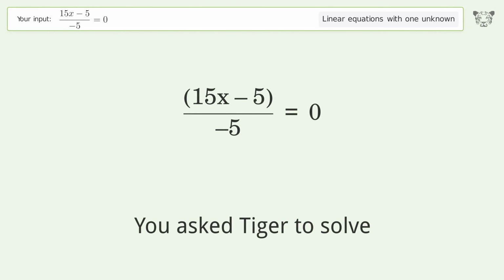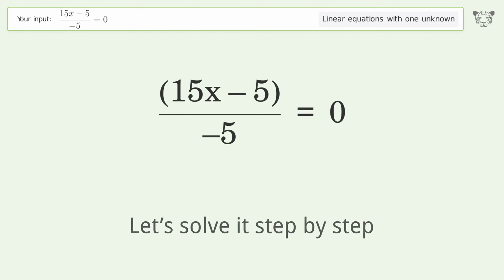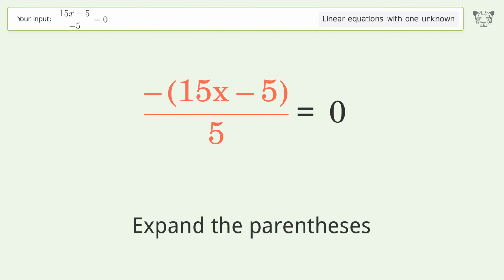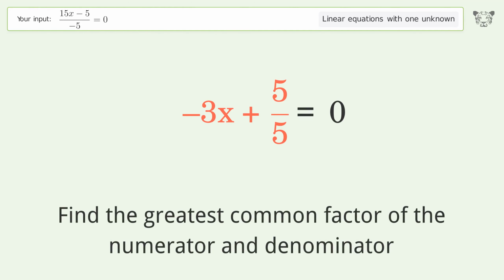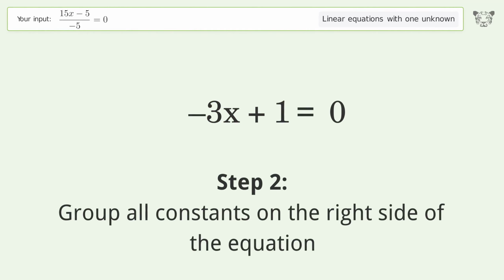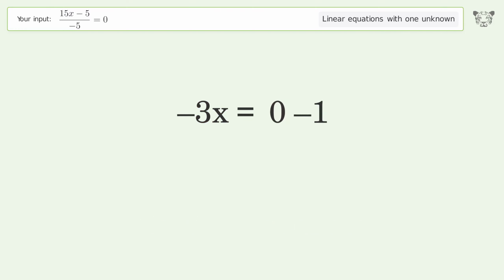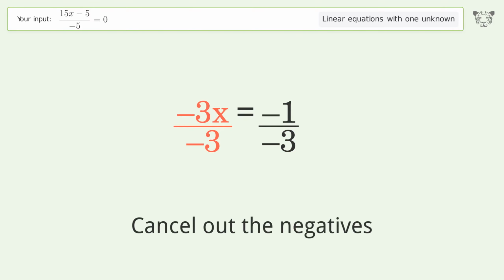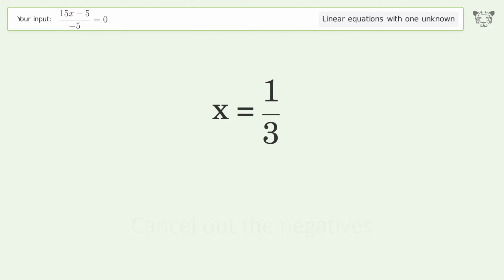Solve (15x-5)/(-5)=0: Linear Equation Video Solution | Tiger Algebra